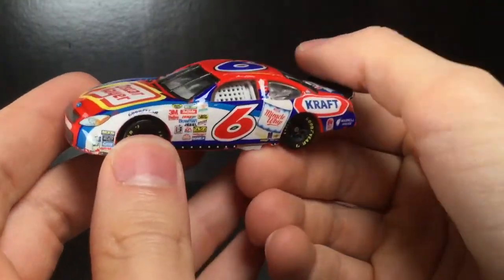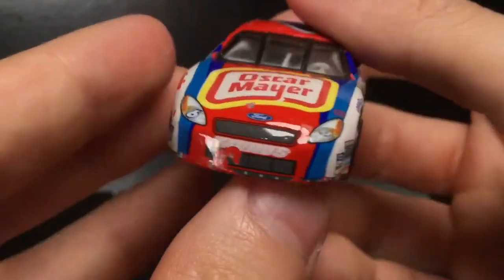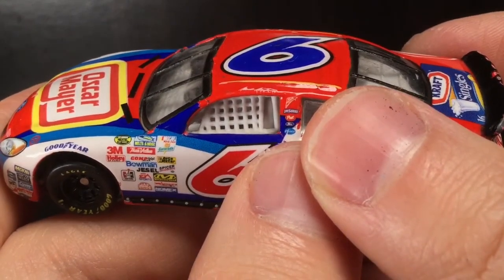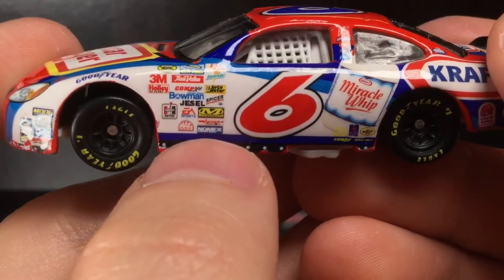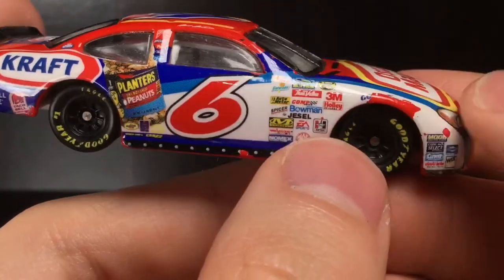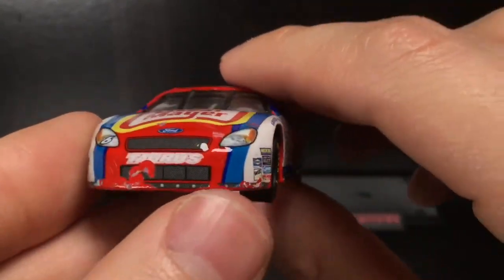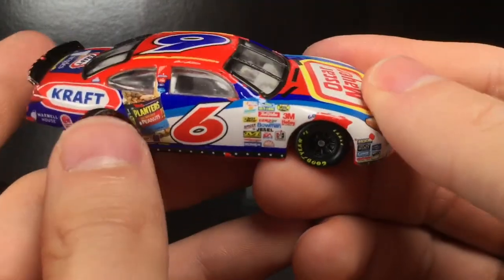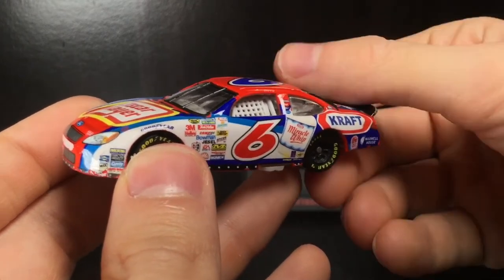2004 MARK MARTIN KRAFT OSCAR MAYER FORD TAURUS DIECASTBUFFET NASCAR DIECAST REVIEW 1/64